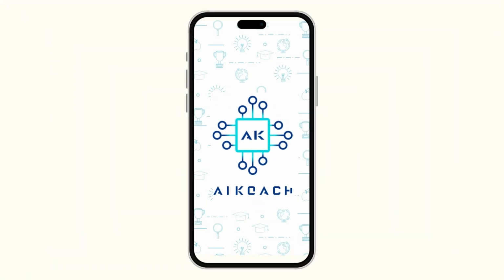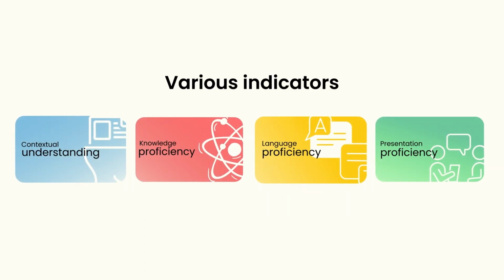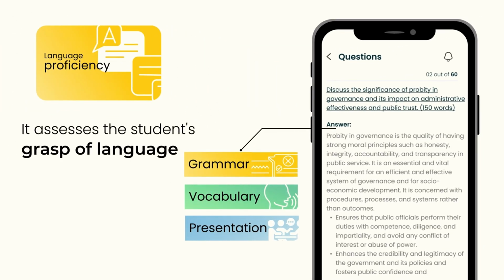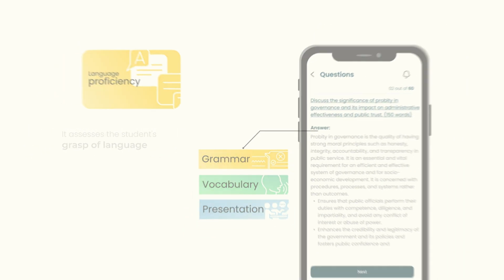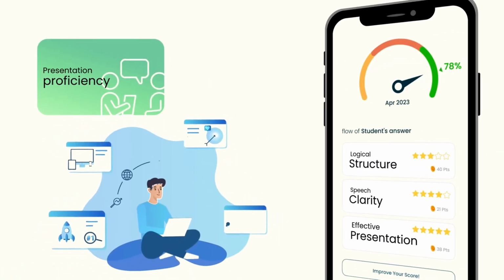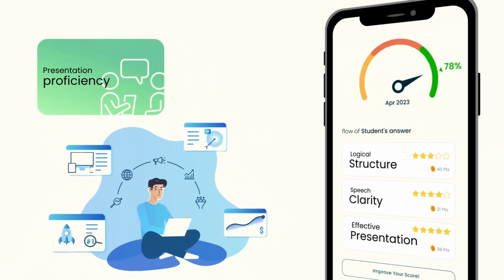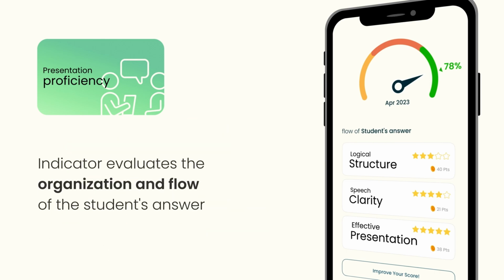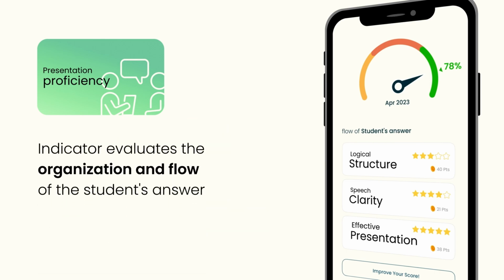UPSC Exam Success: Supercharge Your Subjective Answering Skills with AI Evaluator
Are you preparing for the UPSC exam and looking to excel in both subjective and objective question answering? Look no further! In this comprehensive video, we delve into the powerful world of AI Evaluator, an advanced tool that will revolutionize the way you approach UPSC exams.

Discover how AI Evaluator can elevate your preparation by providing instant feedback on your answers, helping you identify areas of improvement, and boosting your confidence. Whether you struggle with subjective essay-type questions or objective multiple-choice questions, this tool has got you covered.

Join us on this UPSC exam success journey as we explore the incredible features of AI Evaluator and how it can be your ultimate study companion. From personalized question analysis to AI-driven evaluation, this cutting-edge technology is here to maximize your chances of success.

Prepare smarter, not harder, with AI Evaluator and unlock your true potential for UPSC success. Don't miss out on this game-changing tool that can give you the competitive edge you need.